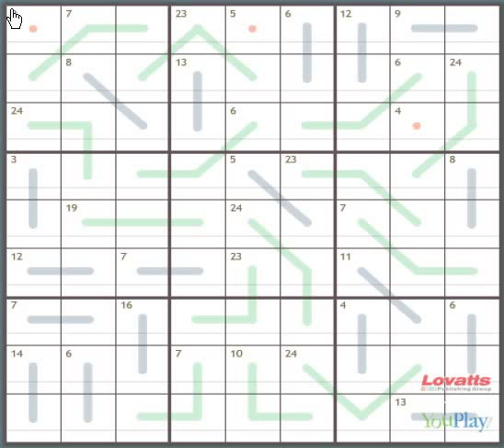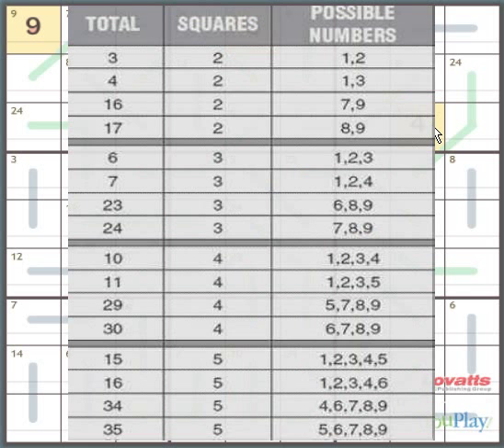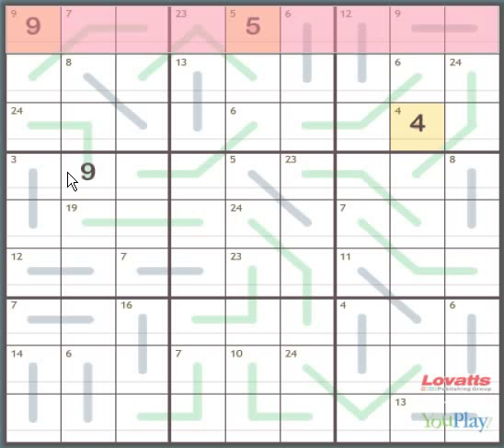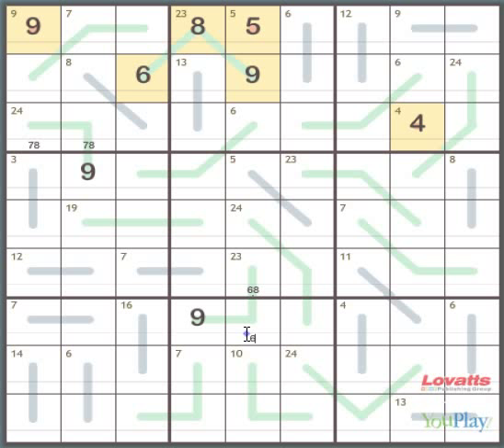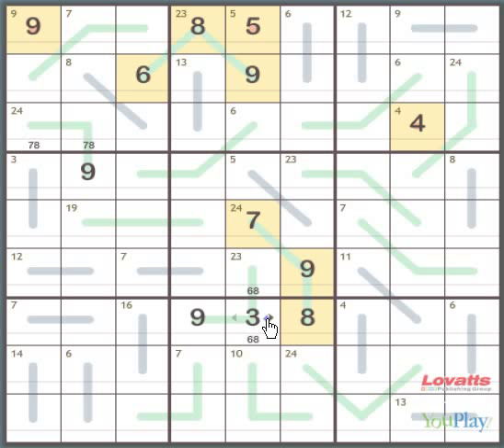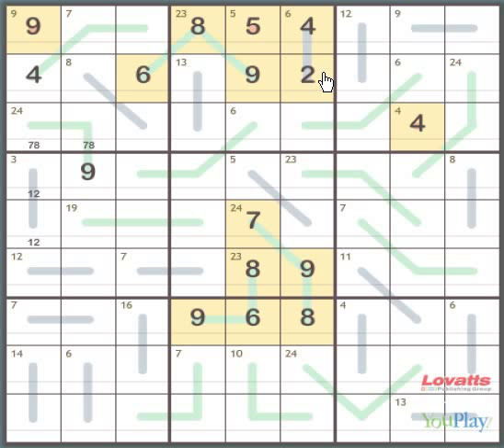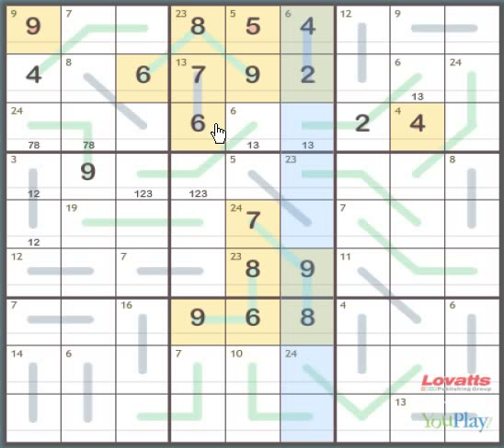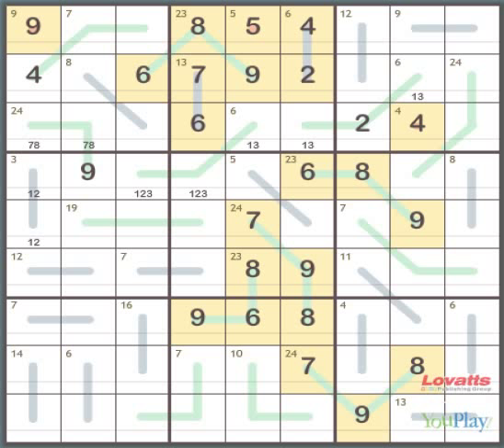How to Do a Killer Sudoku (Addoku)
An Addoku (Killer Sudoku) tutorial from puzzle queen Christine Lovatt